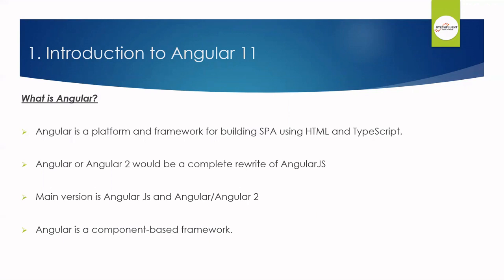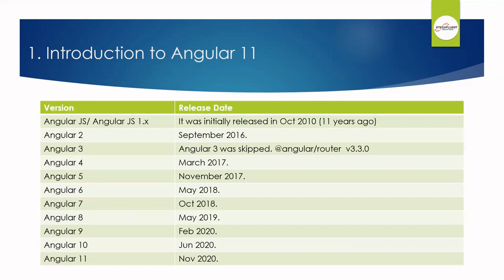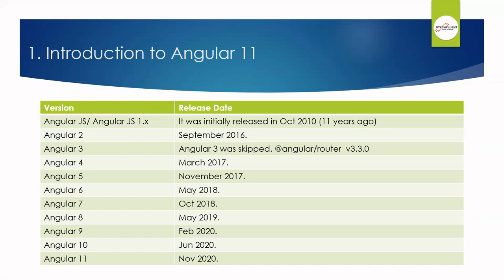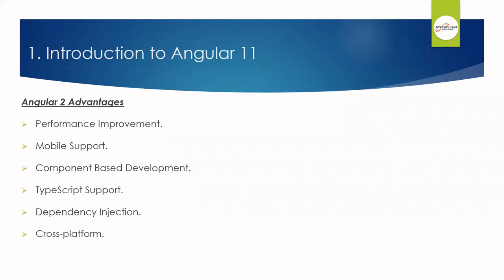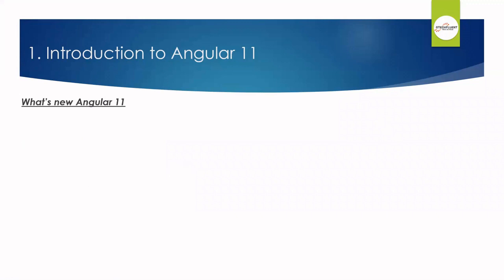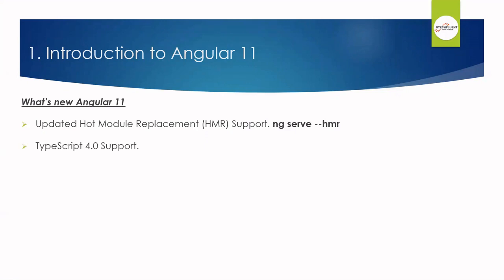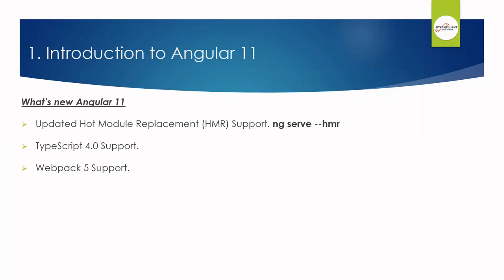Introduction to Angular 11 | understand angular 11 features in 7 min.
Learn Angular 11 in just 7 minutes! 🚀

In this Angular 11 tutorial for beginners, we cover the core concepts and important features you must know before starting Angular development.

In this video, you will learn:

► Introduction to Angular 11
► Angular 11 Features Explained
► Angular Version History
► Advantages of Angular

This Angular 11 beginner guide is perfect for developers starting frontend development or transitioning to Angular from other frameworks.

🔹 If you're preparing for interviews or starting a real-world Angular project, this video will give you a strong foundation.